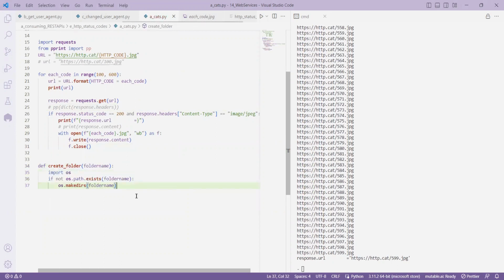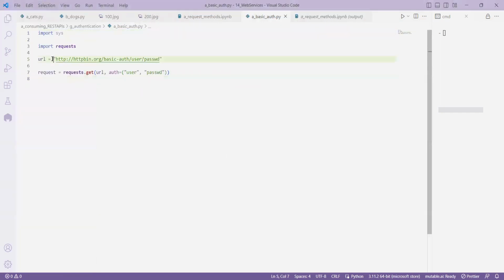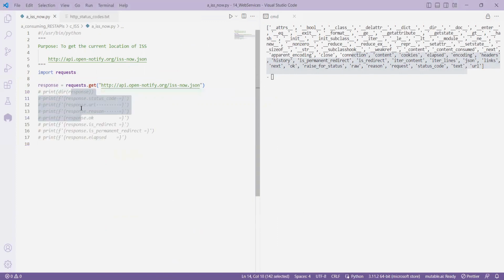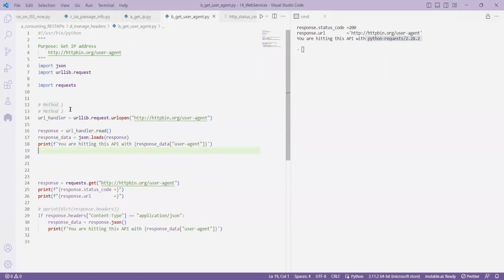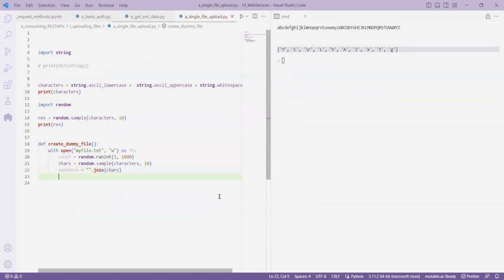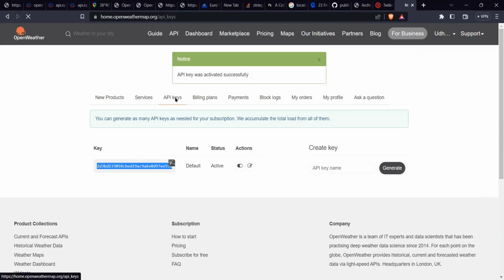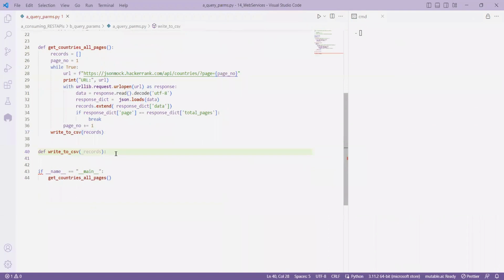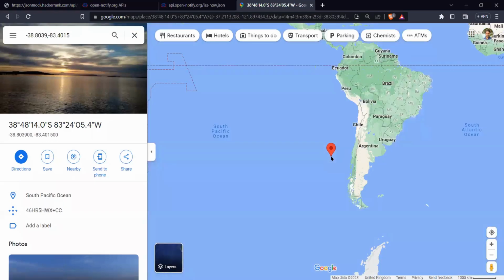class32 consuming REST APIs, using urllib and requests modules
Consuming REST APIs